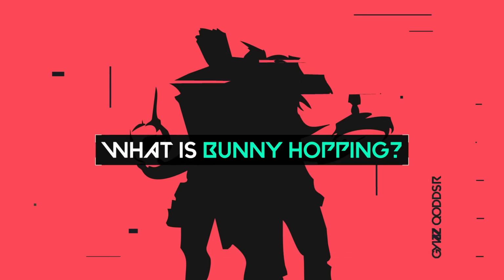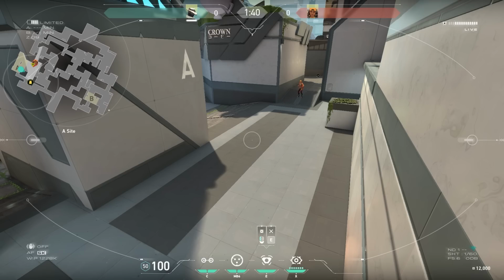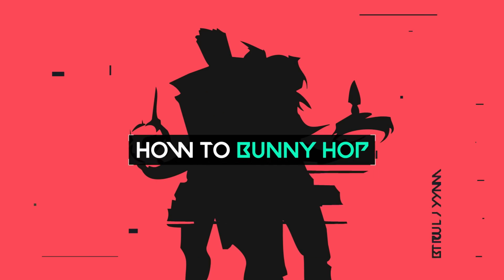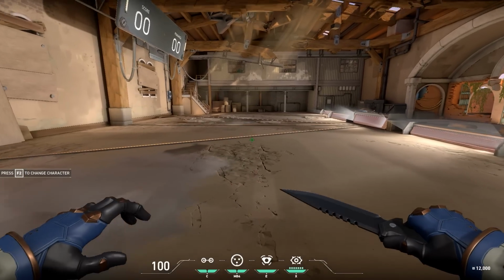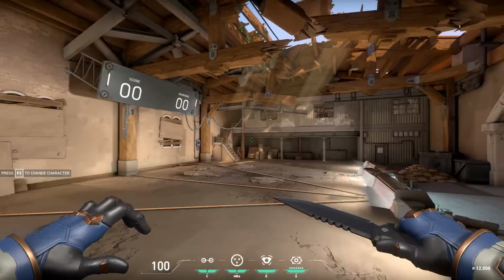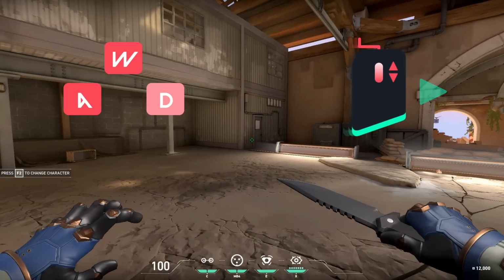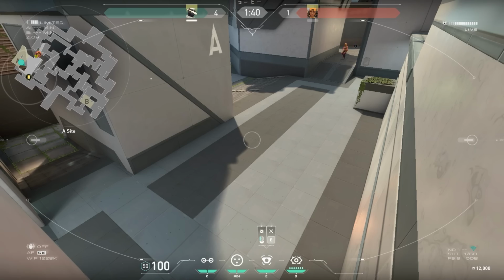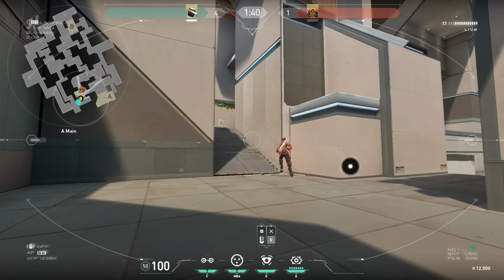How to Bunny Hop in Valorant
Learn how to bunny hop in Valorant! Our guide on bunny hopping in Valorant is all you'll need to start jumping around like a pro!

Concepts: Valorant, How to Bunny Hop, How to Bhop, How to Bunny Hop Valorant, How to Bhop Valorant, Bunny Hop Guide, Bhop Guide, Bunny Hopping, pro bunny hop, bhop tutorial, bunny hop tutorial, Valorant Guide, Valorant Tips, Valorant Tips and Tricks, How to get better at Valorant, Valorant Key, Valorant Closed Beta, Valorant pro tips, Valorant Improvement, Valorant Training, Best Settings Valorant, Climb Valorant